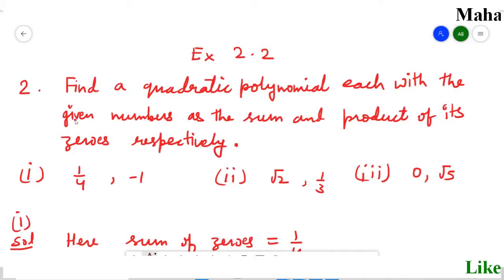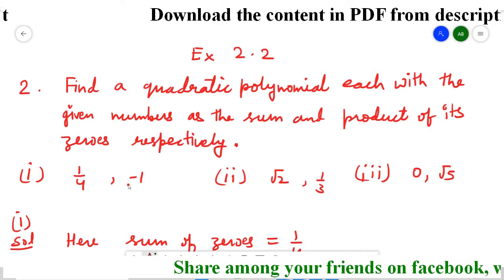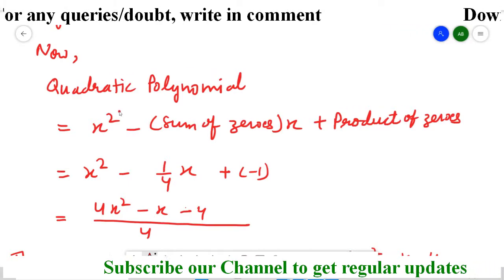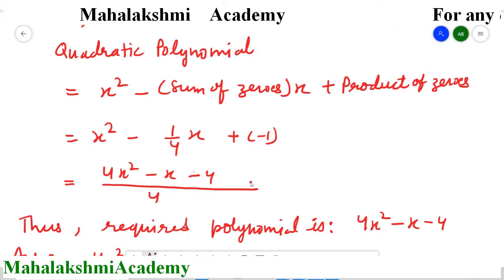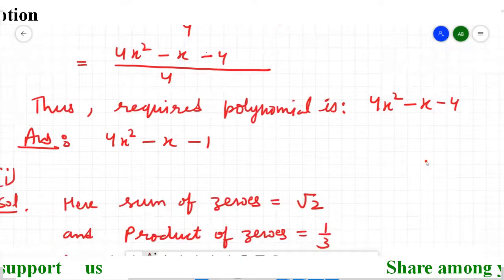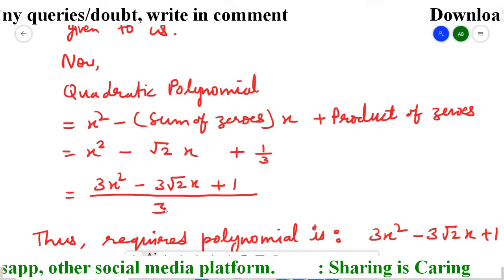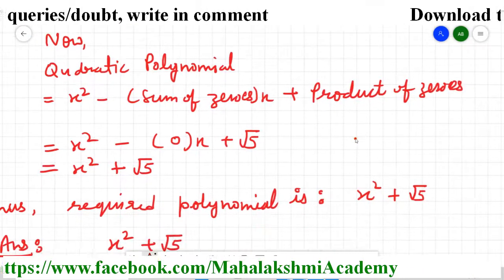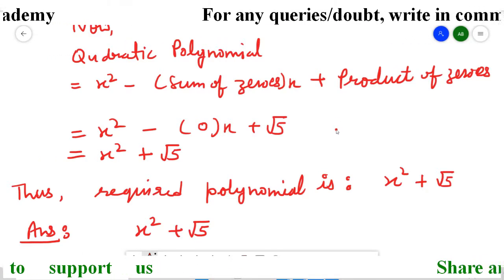Class 10 Maths Polynomials NCERT RBSE CBSE ENGLISH MEDIUM Chapter 2 Ex 2.2 Q - 2